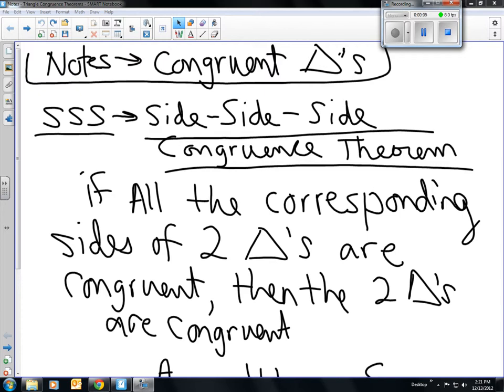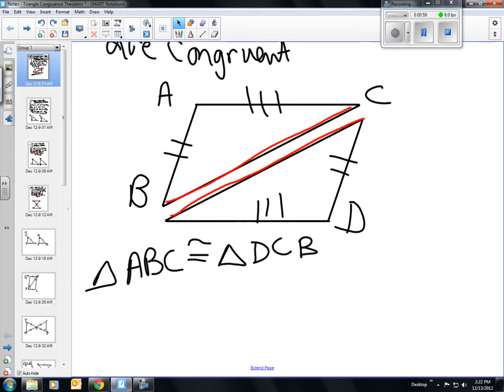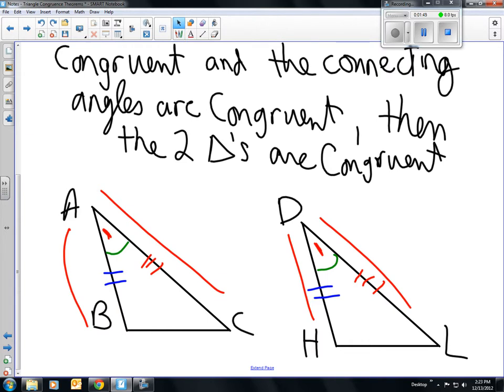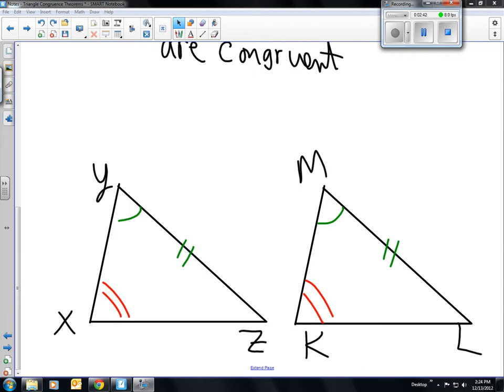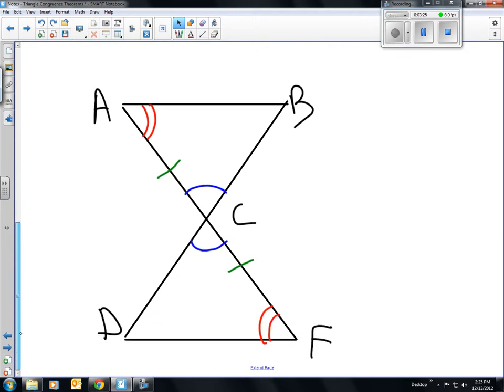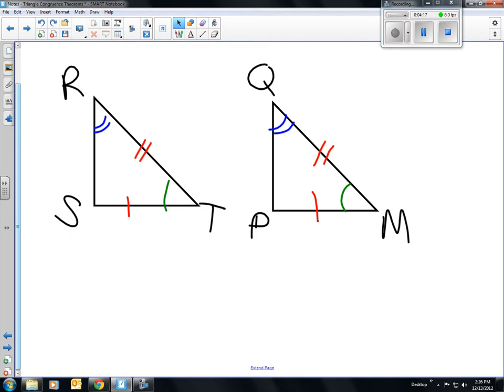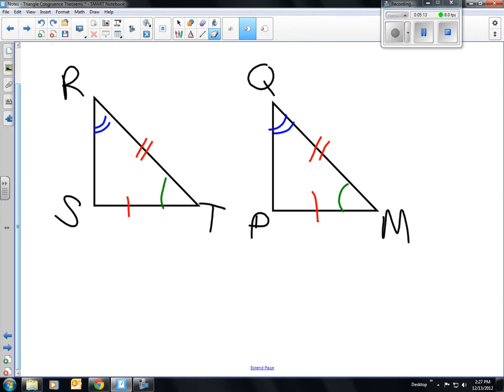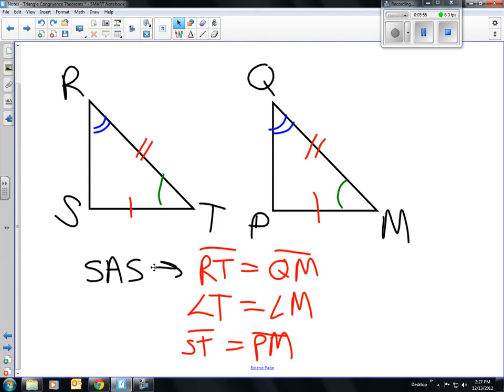Notes Congruent Triangles